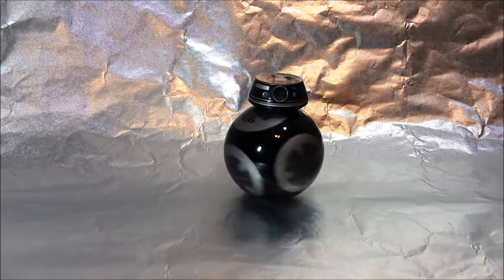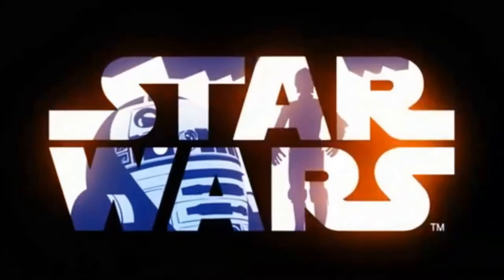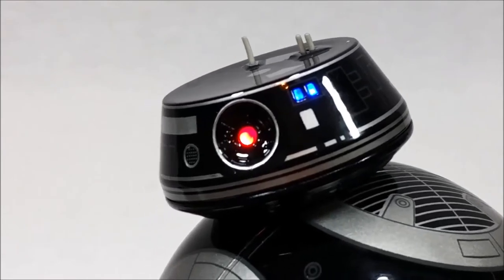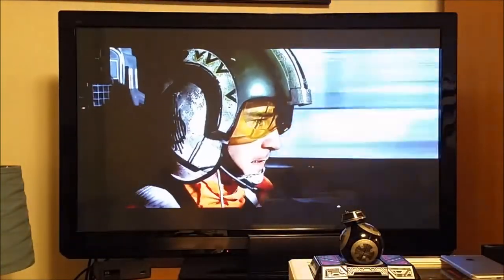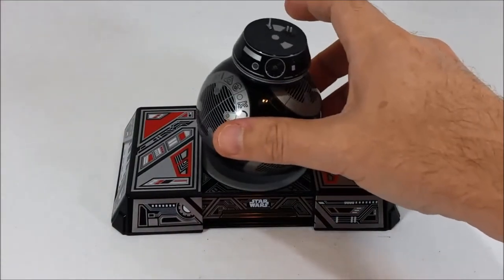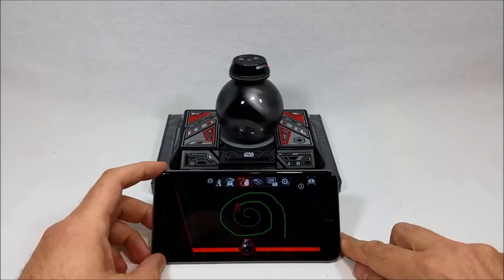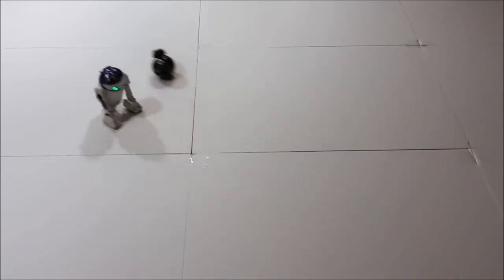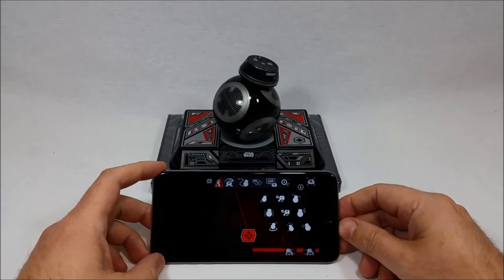Sphero BB-9E Blogger Review